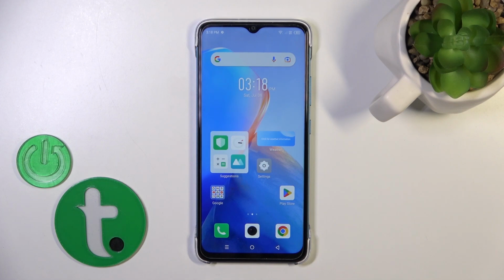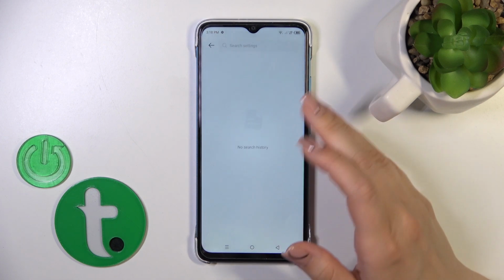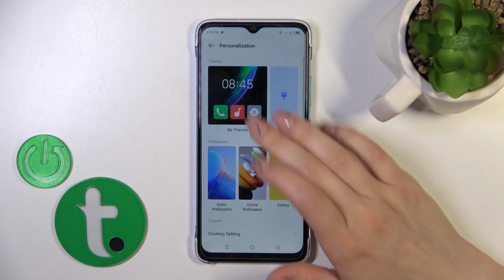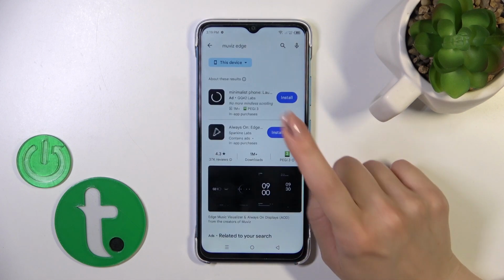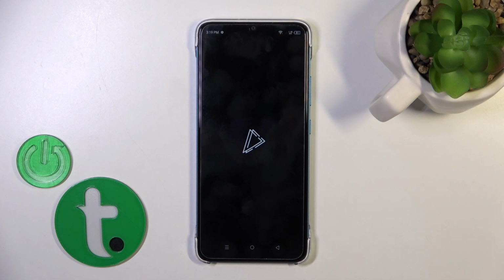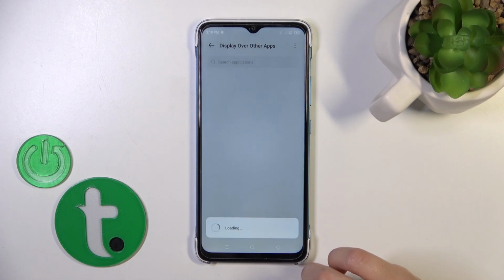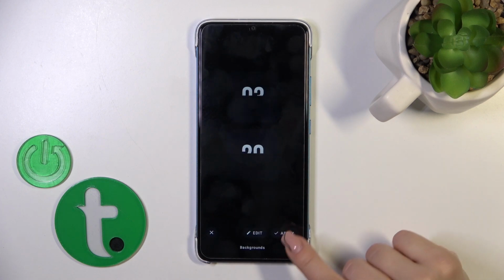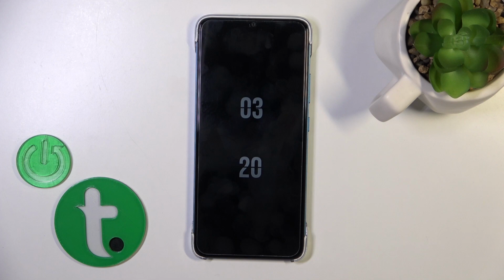Turn On AOD on INFINIX Smart 7 - Use Muviz Edge App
Find out more info about INFINIX Smart 7:
How to turn on the Always-On Display (AOD) option on the INFINIX Smart 7 phone? we know that this topic is so popular and interesting to many users, so check this video above and get to know the best way to turn on AOD with the Muviz Edge application! We'll explore the options and steps to ensure you can enjoy this handy Always-On Display feature hassle-free. 📲✨

How to apply Muviz Edge app on INFINIX Smart 7? How to turn on AOD Option on INFINIX Smart 7? How to enable Always On Display on INFINIX Smart 7? How to set up AOD Muviz Edge on INFINIX Smart 7? How to activate AOD Feature on INFINIX Smart 7?